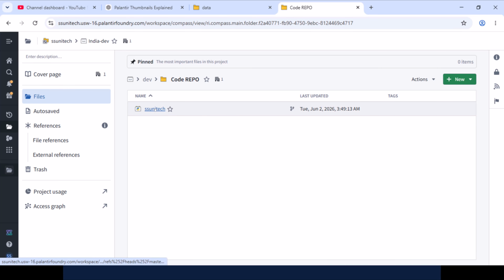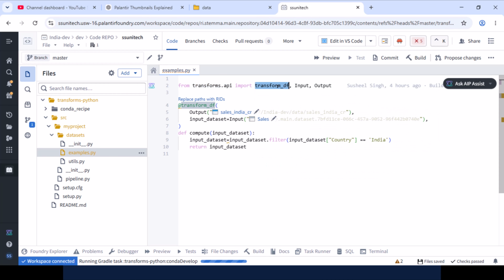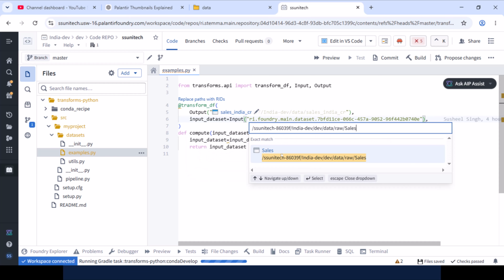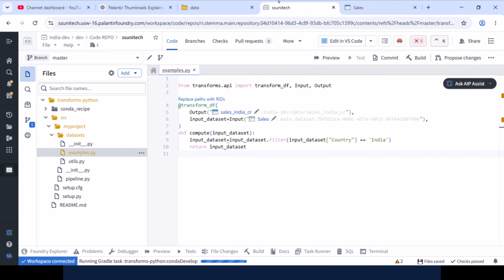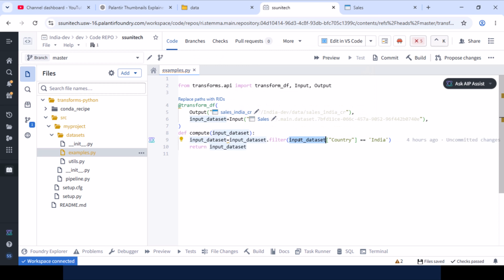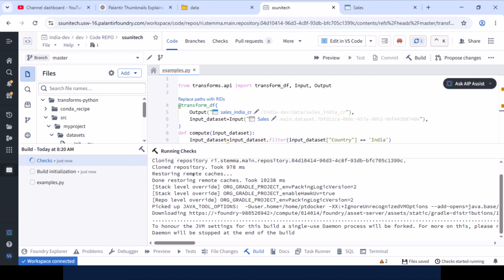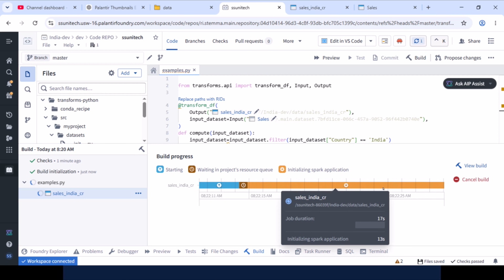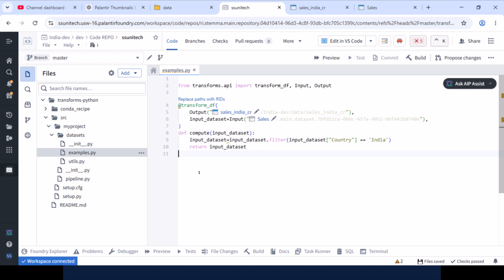5. Create Your First Pipeline in Palantir Foundry | Palantir foundry tutorial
🚀 Welcome to the Palantir Foundry Tutorial Series!

In this video, you'll learn how to create your first pipeline in Palantir Foundry from scratch. We will walk through the complete process of connecting datasets, transforming data, and building a simple pipeline that can be used in real-world analytics projects.

Whether you're a beginner, data analyst, data engineer, or AI enthusiast, this tutorial will help you understand the fundamentals of pipeline development in Foundry.

✅ What is a Pipeline in Palantir Foundry
✅ Pipeline Architecture Overview
✅ Input and Output Datasets
✅ Creating Transformations
✅ Building Data Workflows
✅ Running and Monitoring Pipelines
✅ Best Practices for Beginners
✅ Real-World Data Engineering Concepts

Data Engineers
Data Analysts
Data Scientists
Software Developers
Business Analysts
AI Engineers
Palantir Foundry Beginners

--Pyspark Code

from transforms.api import transform_df, Input, Output

    Output("/ssunitech-86039f/India-dev/data/sales_india_cr"),
    input_dataset=Input("ri.foundry.main.dataset.7bfd11ce-066c-457a-9052-96f442b0740e"),
def compute(input_dataset):
    input_dataset=input_dataset.filter(input_dataset["Country"] == 'USA')
    return input_dataset